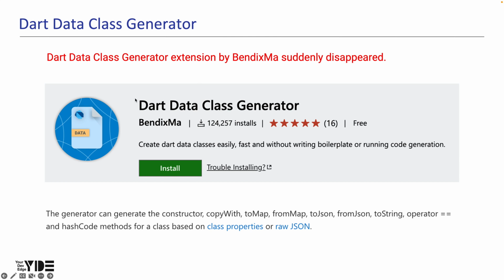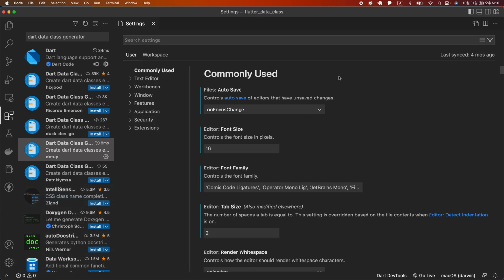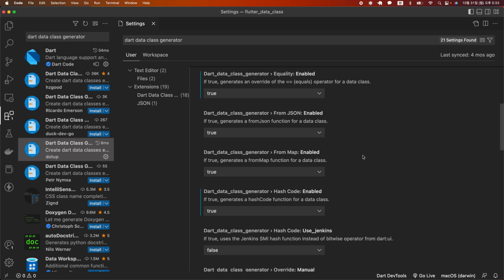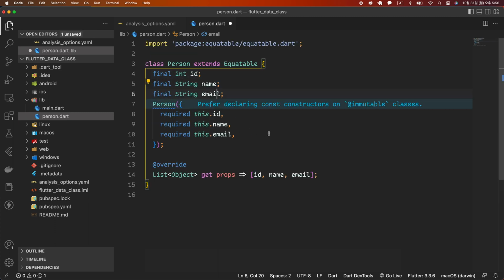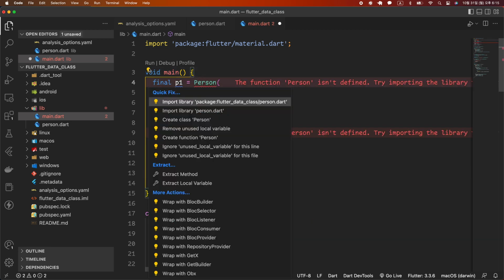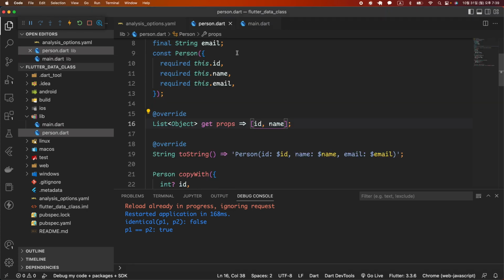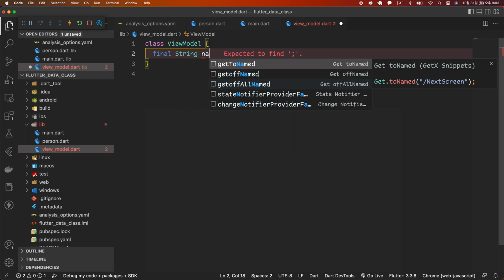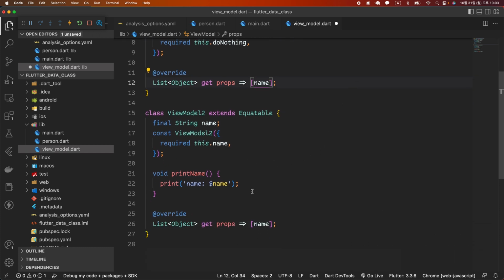Flutter Redux (15): Dart Data Class Generator extension and equatable package